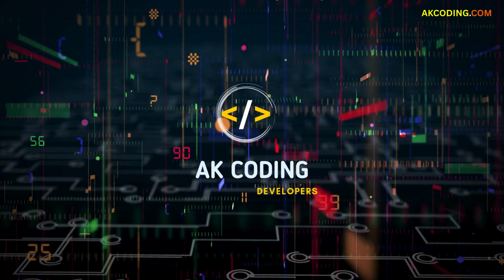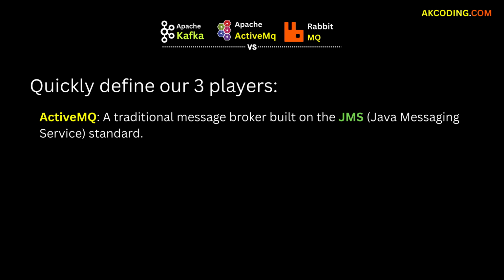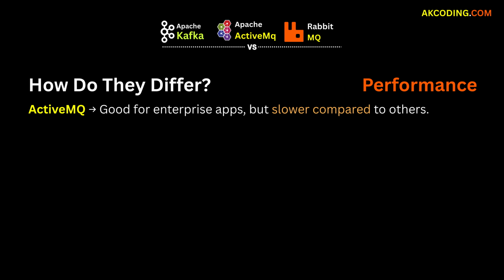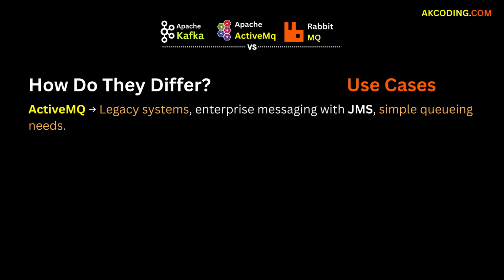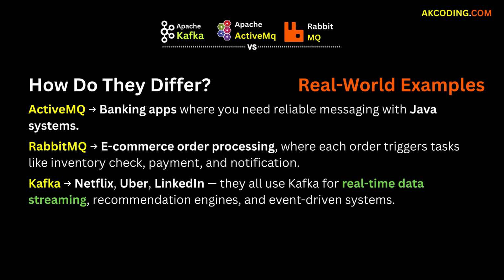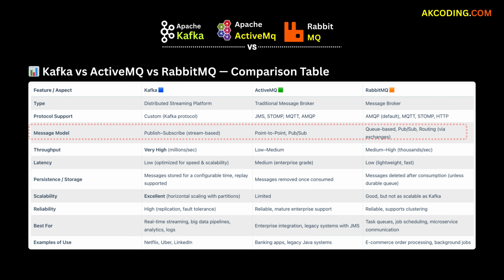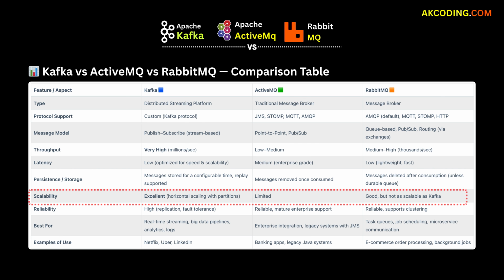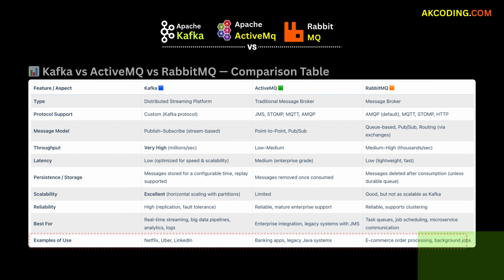Kafka vs RabbitMQ vs ActiveMQ: What You're Getting Wrong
Kafka vs ActiveMQ vs RabbitMQ – Which Message Broker Should You Choose?
How do you decide?
If you’re working with legacy enterprise apps → use ActiveMQ.
If you need simple and reliable task queues → go with RabbitMQ.
If your system needs to handle real-time data streams at scale → Kafka is the clear winner.

What is ActiveMQ?
What is RabbitMQ?
Key differences in architecture and performance
Pros and cons of each broker
Which one to choose for your use case?
Whether you're building real-time streaming apps, microservices, or event-driven systems, this comparison will help you decide the best fit for your needs.